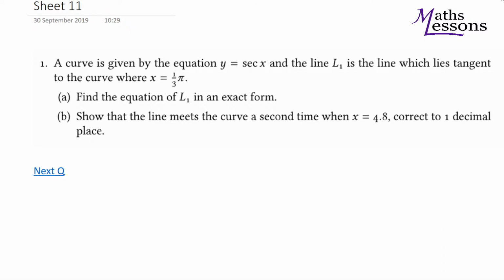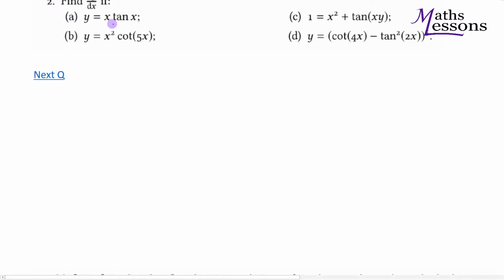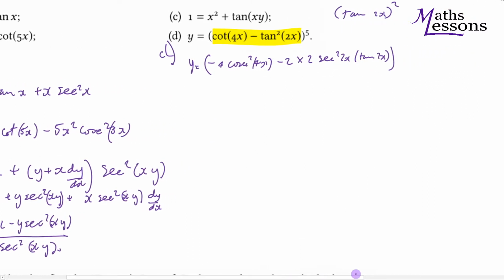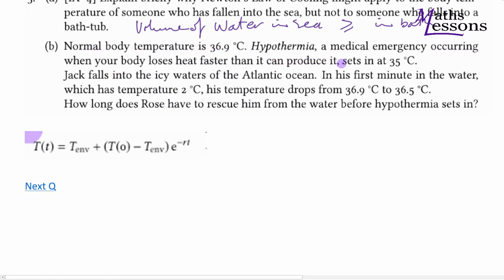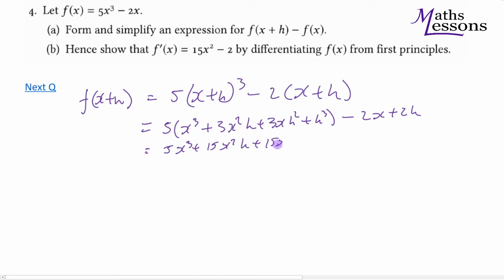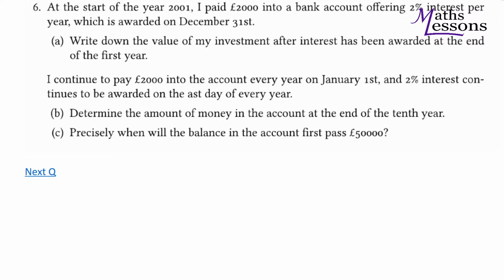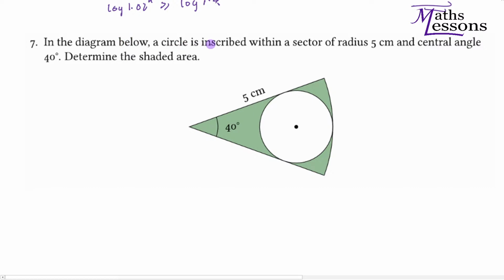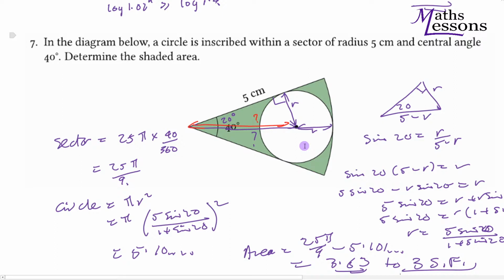A level Maths Revision Course Sheet 11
Differentiating Sec x and finding tangents
Product and chain rule with Trig
Newton's law of cooling
Differentiating by first principles
Binomial Theorem
Geometric Series
Hard sector problem

I will make videos each day on problems sent into me.